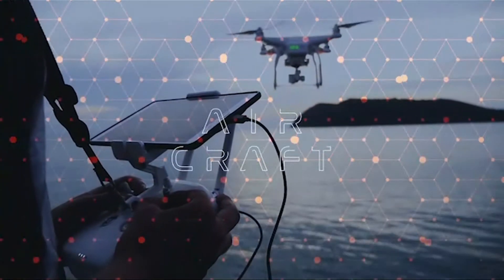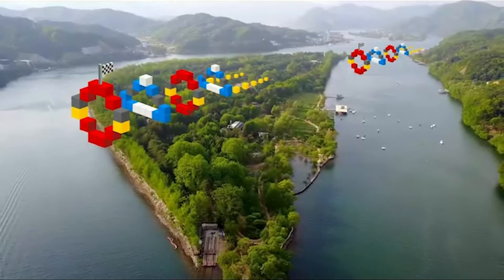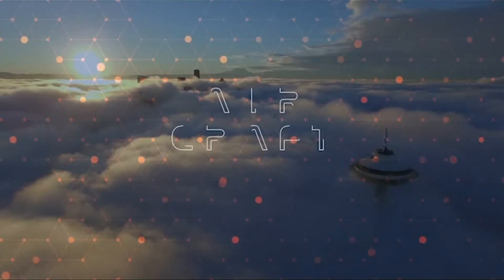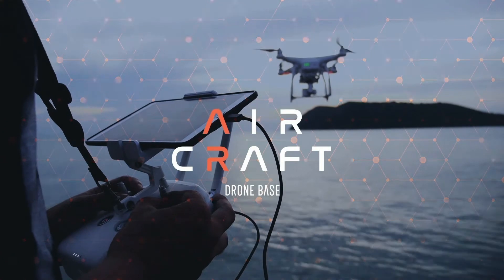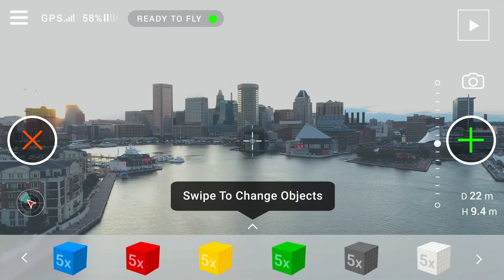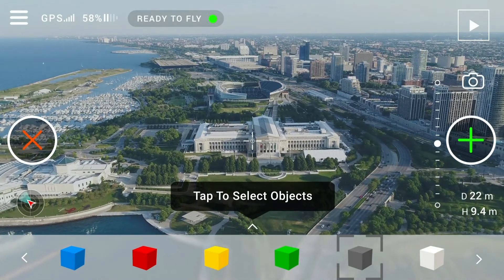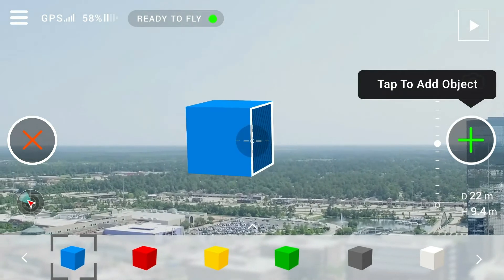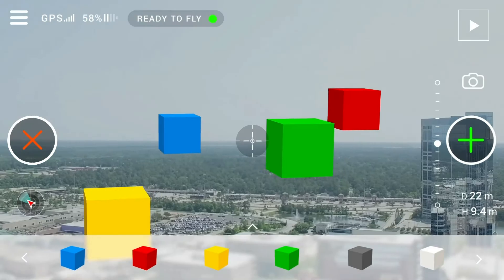DroneBase AirCraft NAVLOG #40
AirCraft gives pilots of all skill levels new reasons to fly their drones,” said Dan Burton, Co-Founder and CEO, DroneBase. “Unlike current AR experiences, AirCraft allows pilots to create and interact with virtual objects in the sky while flying. We’re looking to our community of pilots to see what they will build, how they will use this technology, and what they want next.